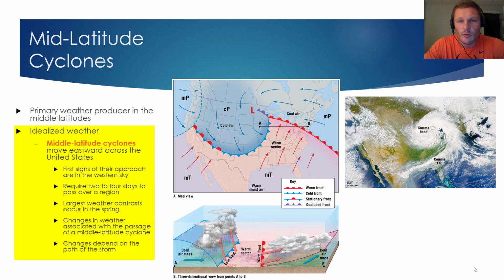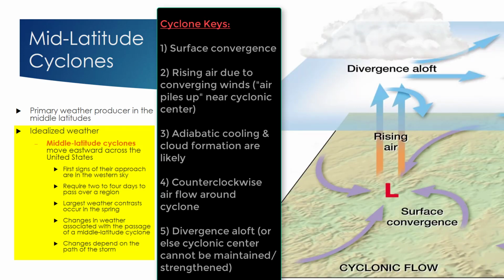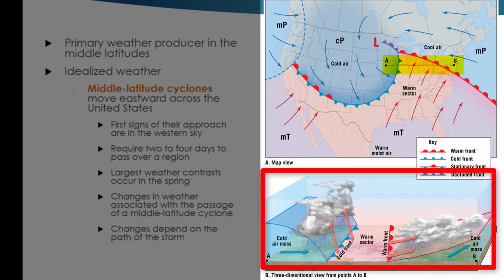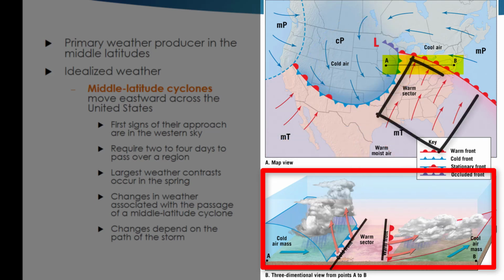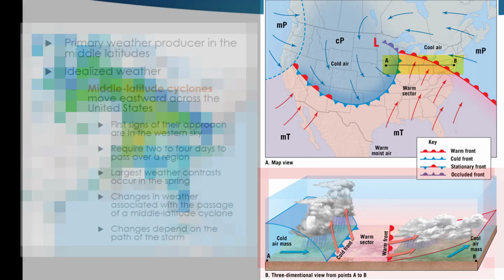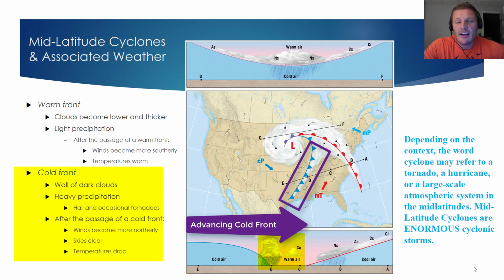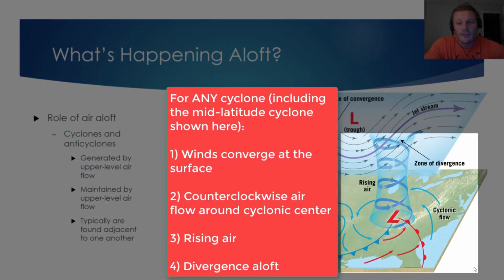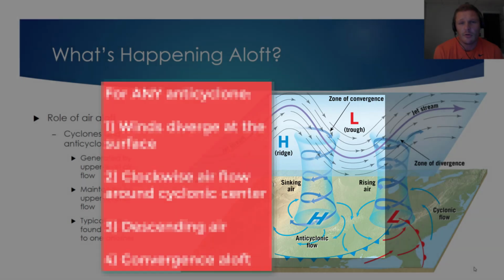Vodcast 14.3: Mid-Latitude Cyclones